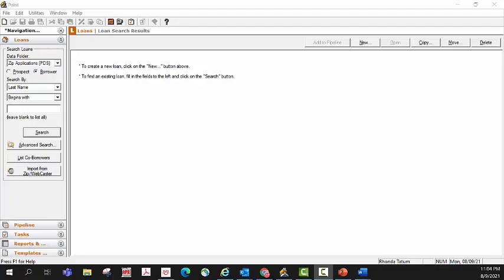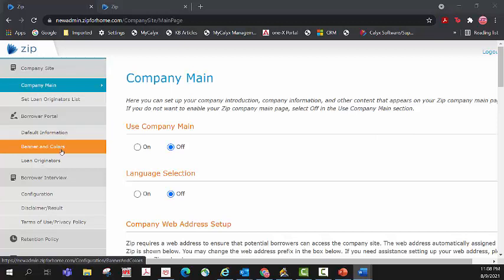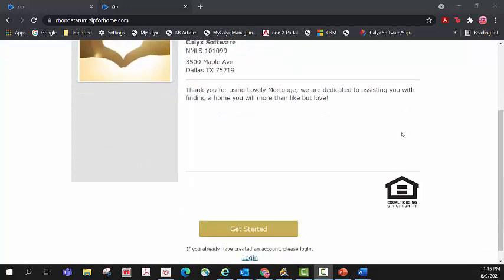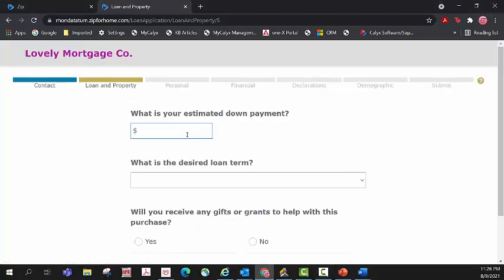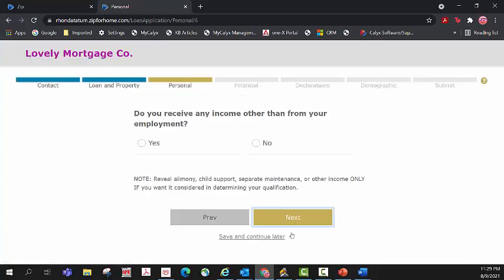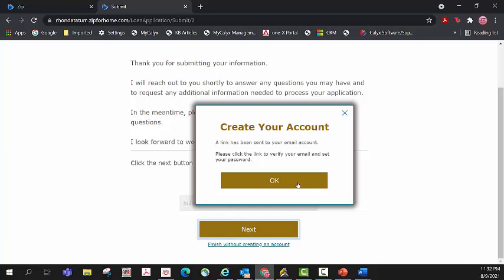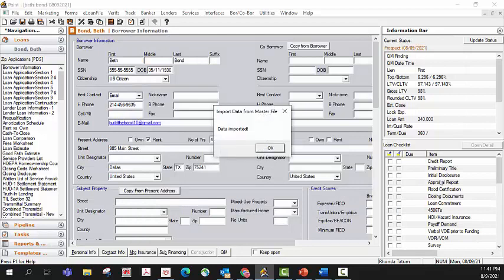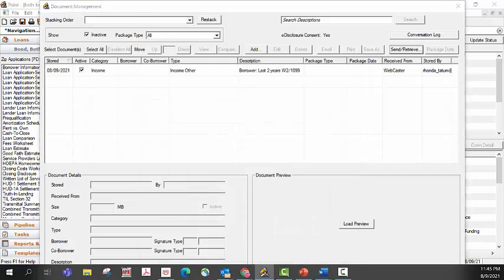Zip Best Practices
Capturing borrowers when deciding to apply for a loan is only the first step when entering the loan process. What if we could make collecting loan data, requesting and receiving documents plus electronic signature easier and faster? Zip, our mobile-friendly borrower interview, does exactly that! Check out the video link below for more information on how to effectively utilize Zip when doing business.